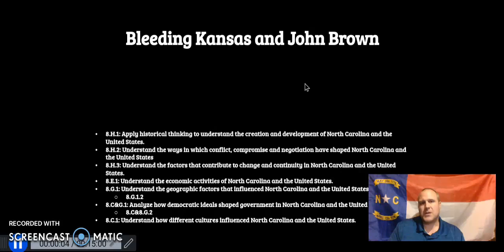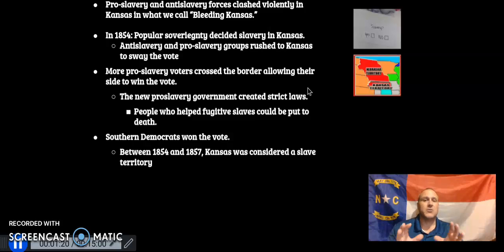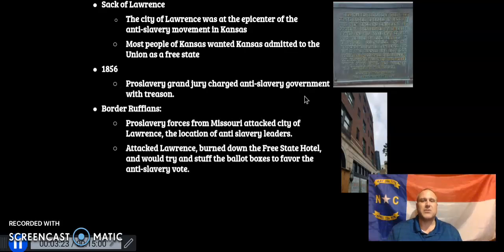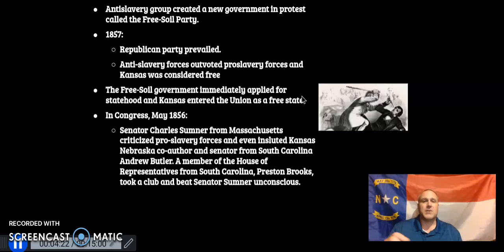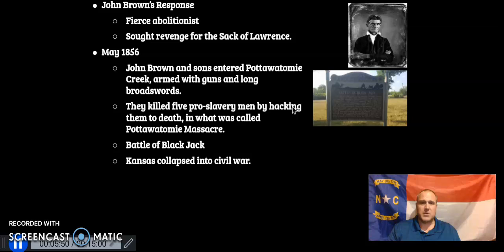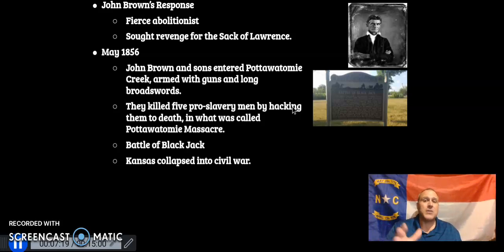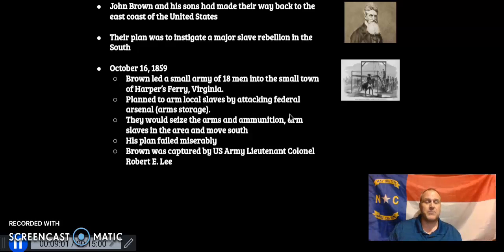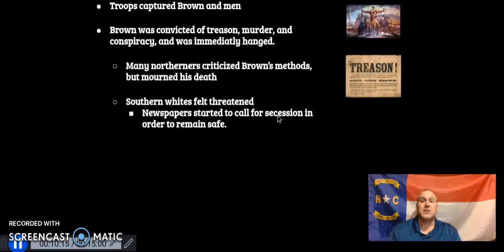Bleeding Kansas and John Brown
Here is a brief story about the first civil war. The Kansas Civil War is otherwise known as Bleeding Kansas and the fierce abolitionist John Brown.